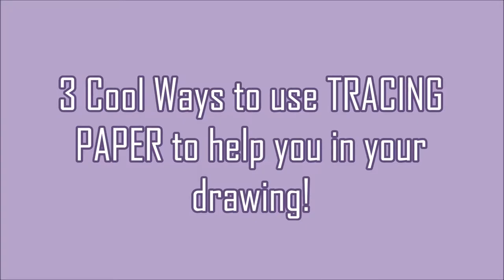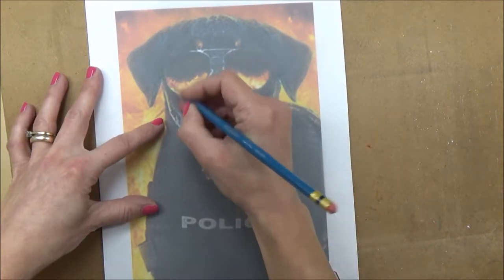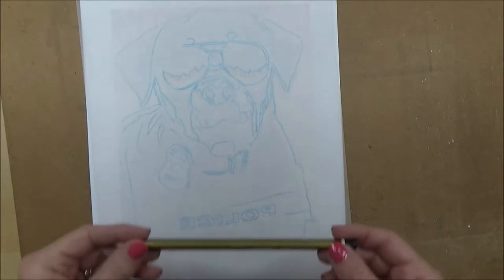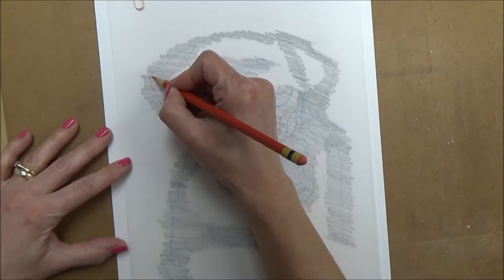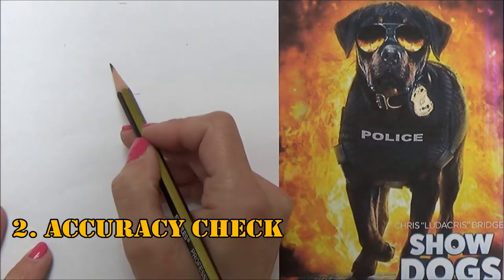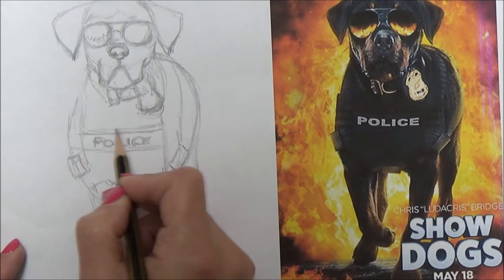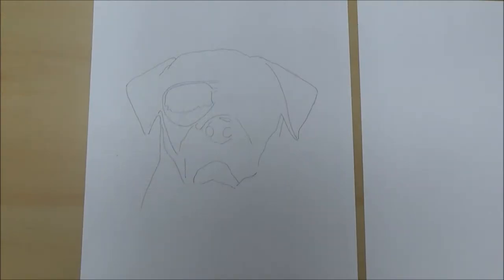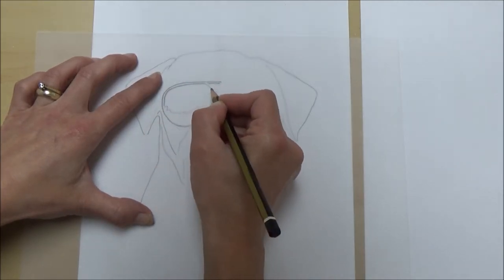3 EASY Ways to use TRACING PAPER to IMPROVE your DRAWING! Step by Step tutorial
HI Everyone!
In this weeks video I show you 3 EASY ways to use TRACING PAPER to help improve your DRAWINGS! This is a STEP by STEP, NARRATED TUTORIAL so you can really see and hear what I'm doing if you want to try this at home!

Have you got any more ideas for ways you can use TRACING PAPER to help with DRAWING/ ART? If you have, I'd love to hear about them so drop me a comment in the box below!

*Tracing Paper
*HB Pencil
*Two different coloured Coloured pencils (any will do but I used prismacolor col-erase pencils)